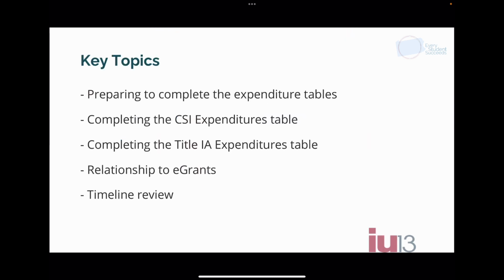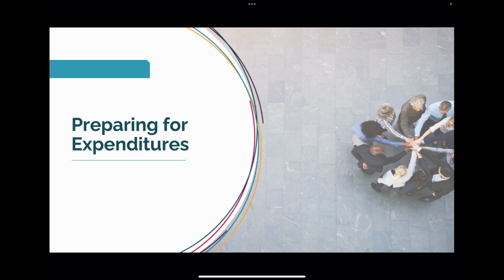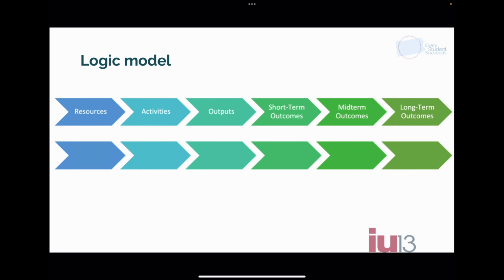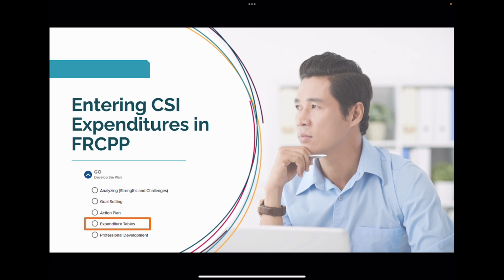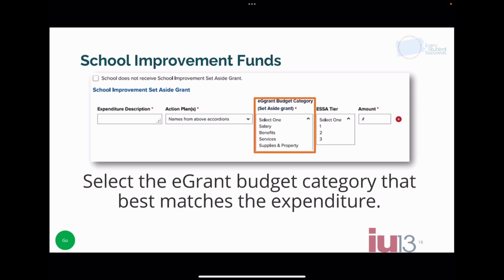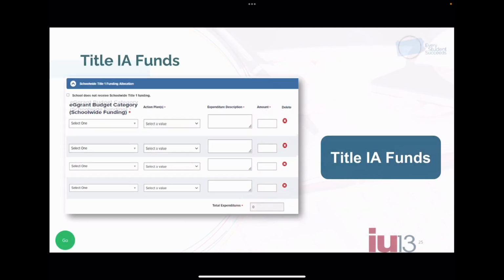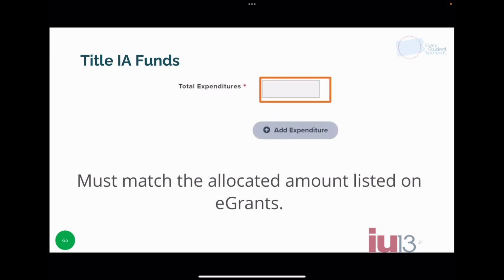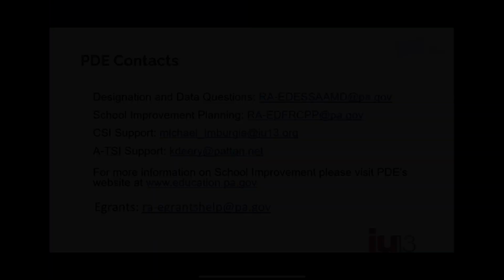Completing Expenditure Tables in FRCPP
This video provides suggestions and guidance for school leaders preparing for and entering School Improvement Set Aside and Title IA expenditures into the Future Ready Comprehensive Planning Portal.  This video has been provided by Pennsylvania's Statewide Team for School Improvement.